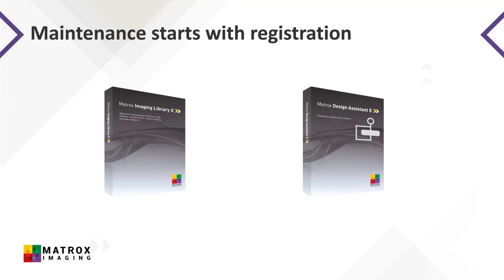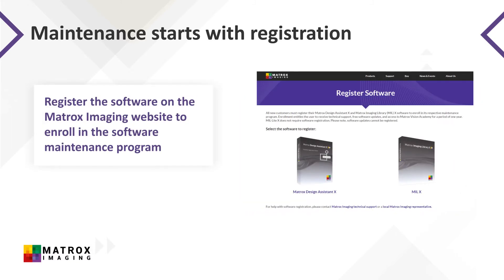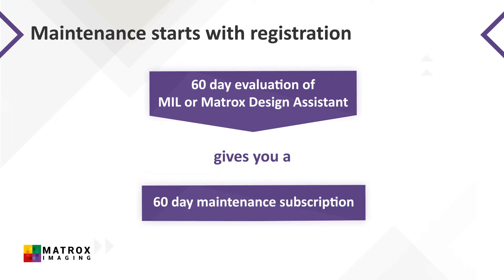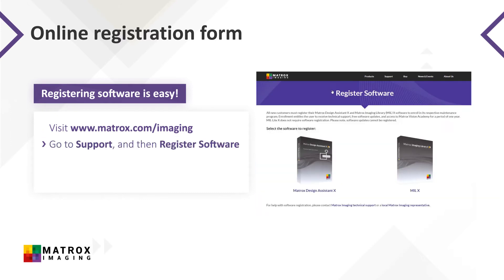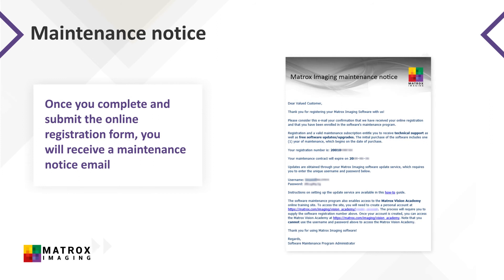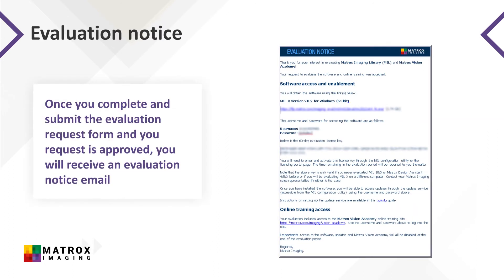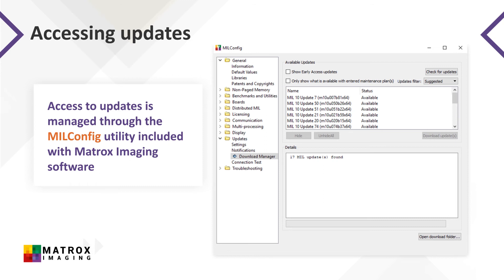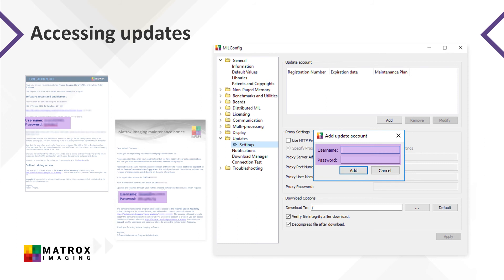Access Software Updates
Find out how to access software updates to keep your installations up to date.